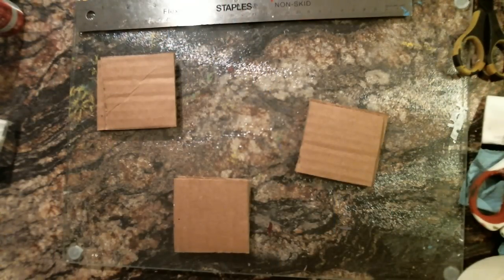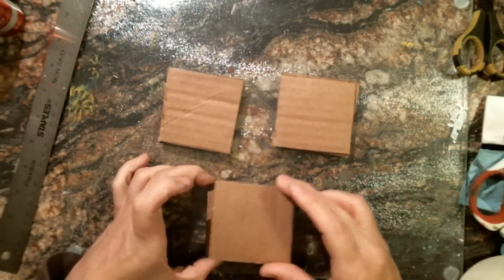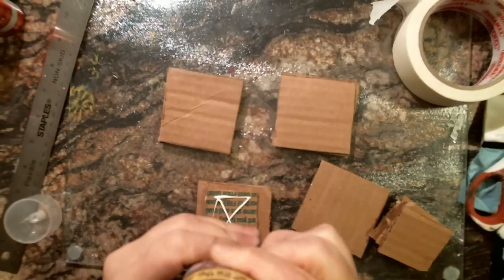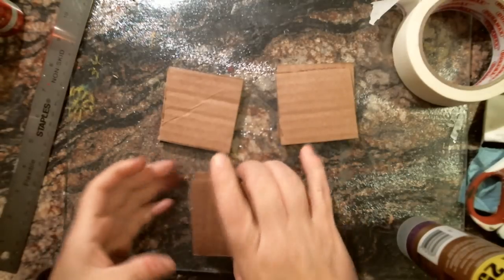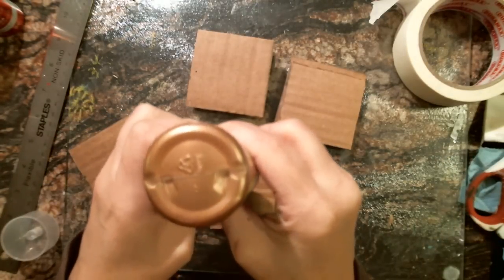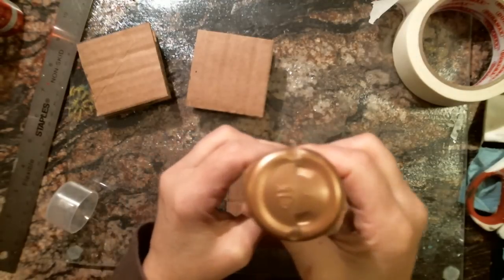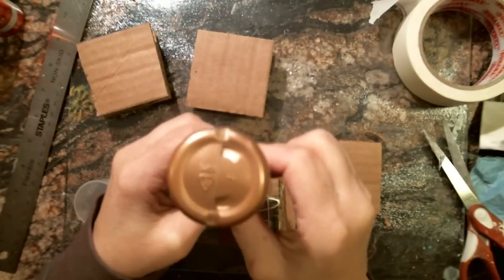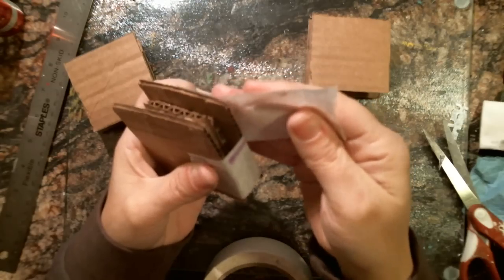Mixed media Artist Blocks